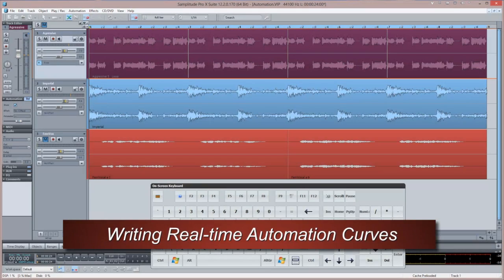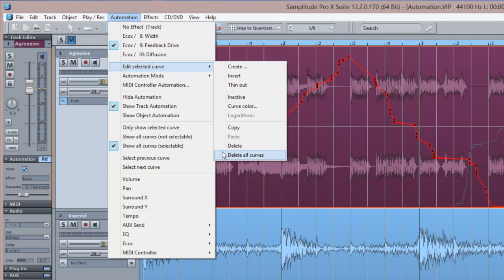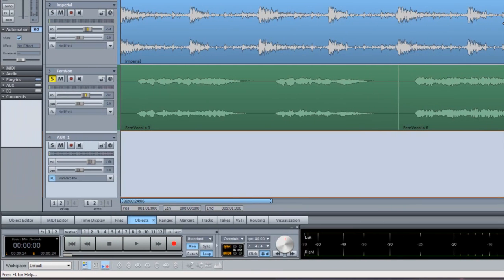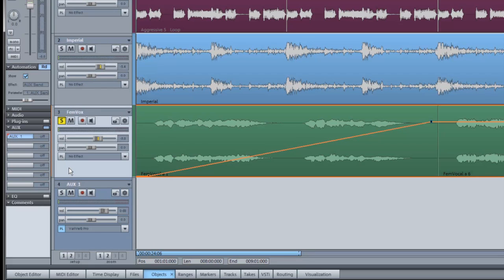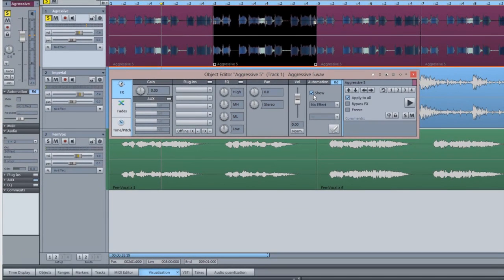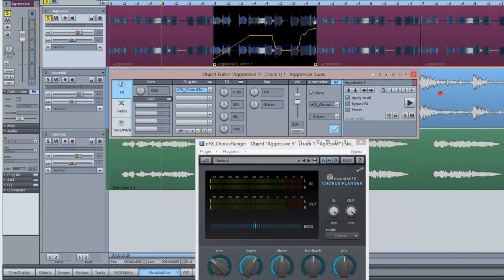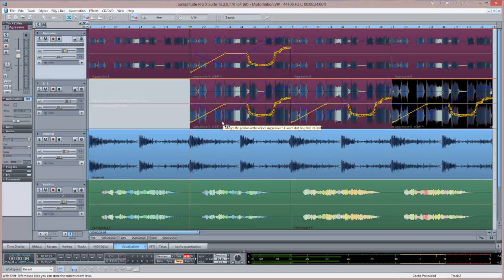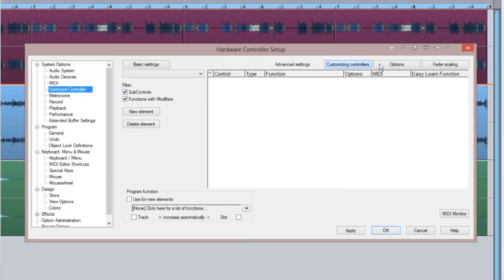Sound On Sound Magazine - Samplitude Pro X Tutorial Pt.2 March 2013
Part 2 of this months Samplitude Pro X tutorial from Sound On Sound magazine